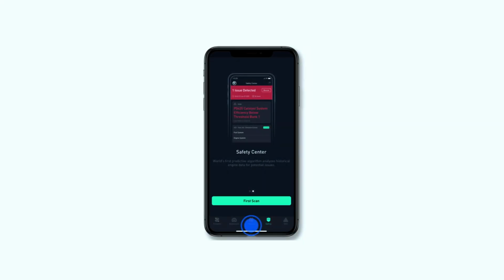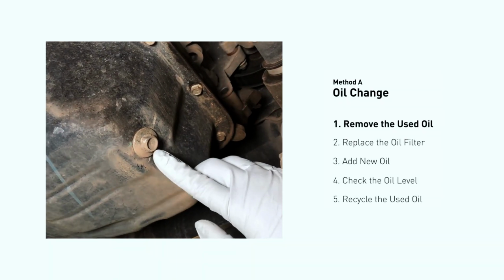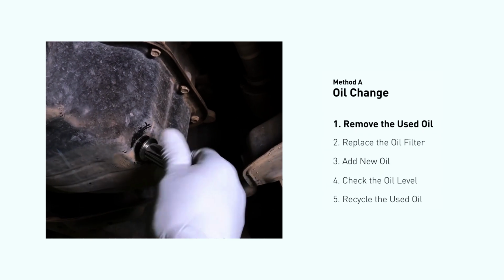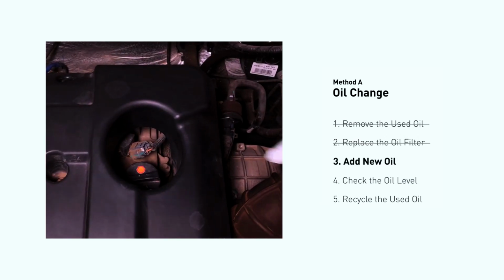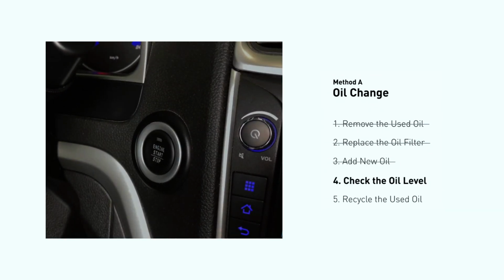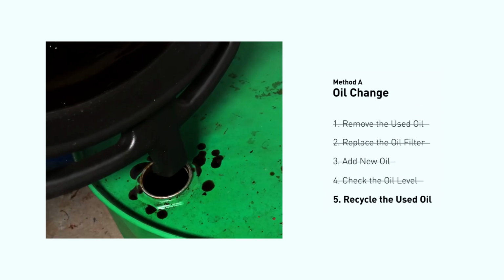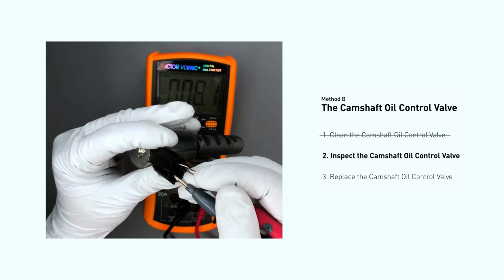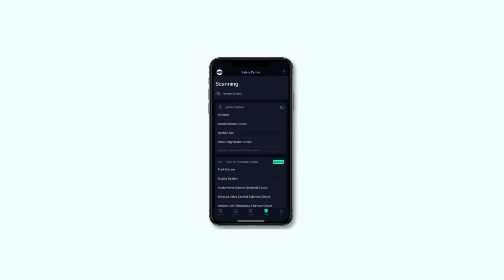P0024 AUDI Engine Code Explained & Fixed FAST (DIY Method)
If your AUDI shows P0024 engine code, this video will help you fix it in just 4 minutes using 1 simple DIY method—no unnecessary part replacement required.

The P0024 trouble code means Camshaft Position “B” Timing Over-Advanced (Bank 2). This usually happens due to dirty engine oil, clogged VVT solenoid, oil flow issues, or timing system problems.

In this video, you’ll learn:

✅ What AUDI P0024 engine code means
✅ Common causes of P0024 on AUDI vehicles
✅ 1 proven DIY fix you can do at home
✅ How to clear the P0024 code properly
✅ When you should NOT replace parts

This fix works on most AUDI A4, A6, A7, Q5, Q7, and VW-based AUDI engines.

⚠️ Watch till the end to avoid wasting money on unnecessary repairs.

💬 Comment if the fix worked for you!

1️⃣ ANCEL AD310
2️⃣ Autel AutoLink AL319
3️⃣ MOTOPOWER MP69033
4️⃣ Autophix 3210
5️⃣ Veepeak Mini Bluetooth
6️⃣ Innova 3040RS
7️⃣ Launch Creader 3001
8️⃣ Autel MaxiLink ML619
9️⃣ VDIAGTOOL VD10 Enhanced